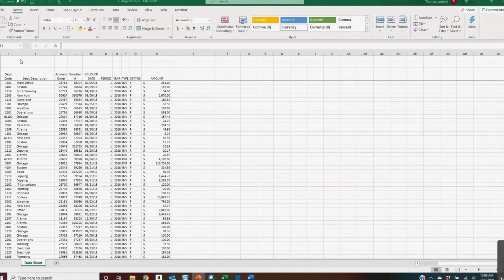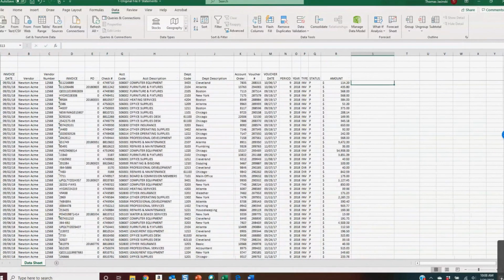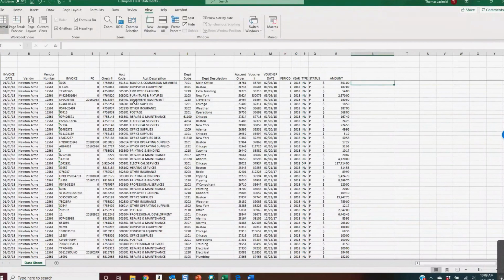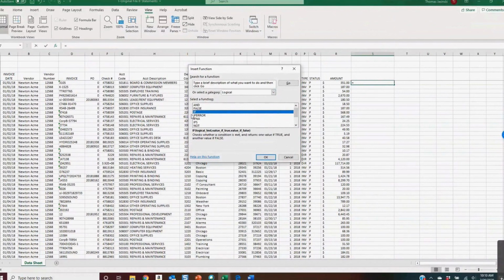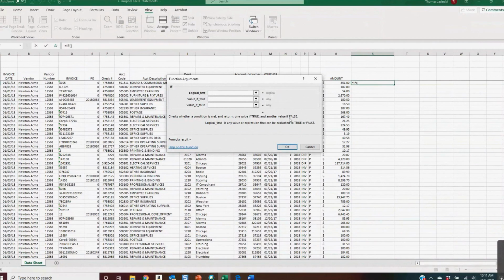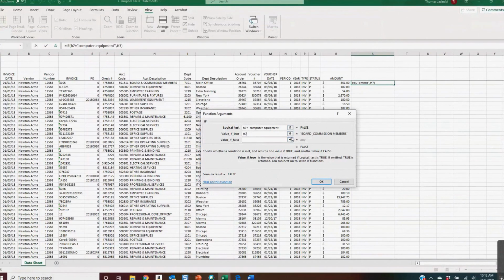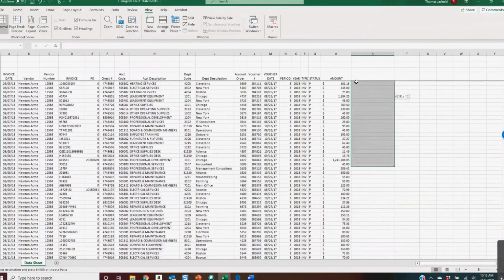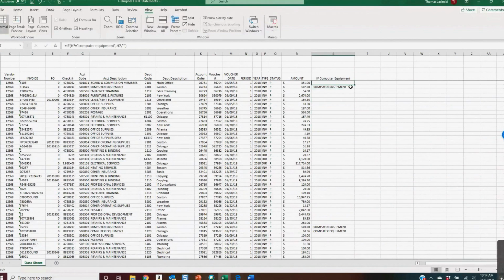Excel Session Example If Function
Akseshen, LLC Sample Training for Excel, focused on Finance and Accounting individuals.  Covers the "IF" function.